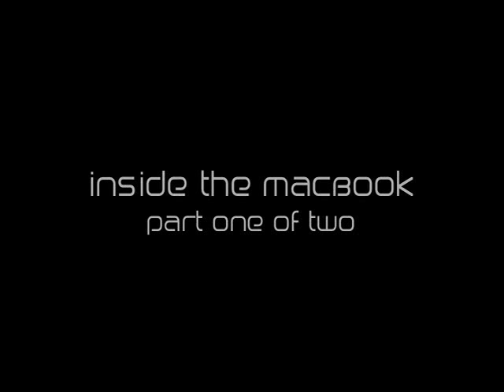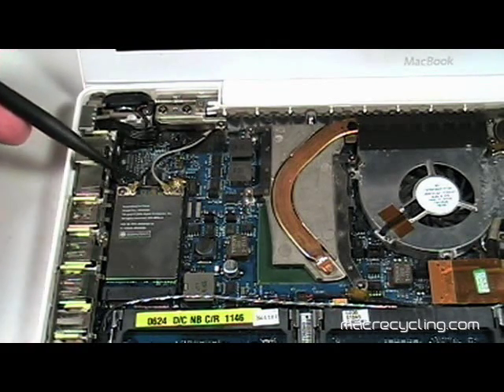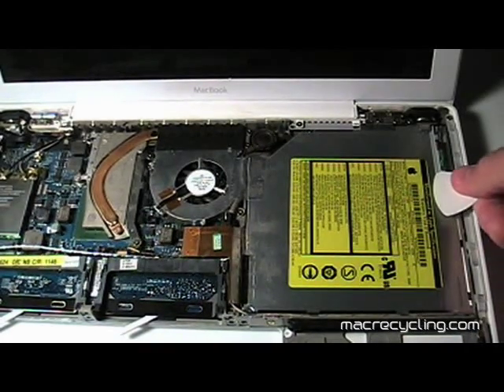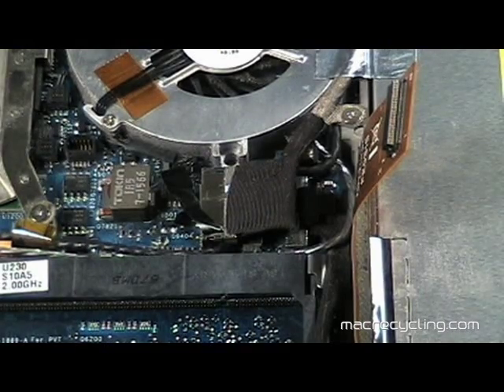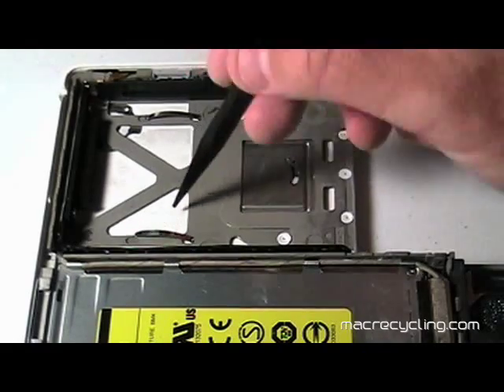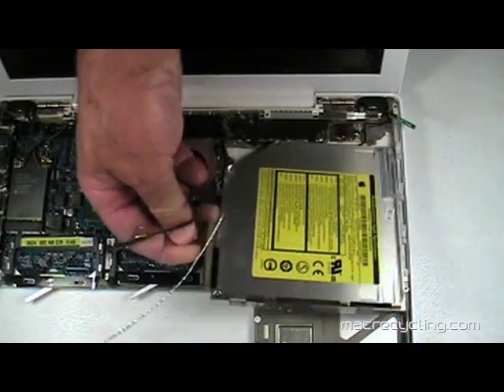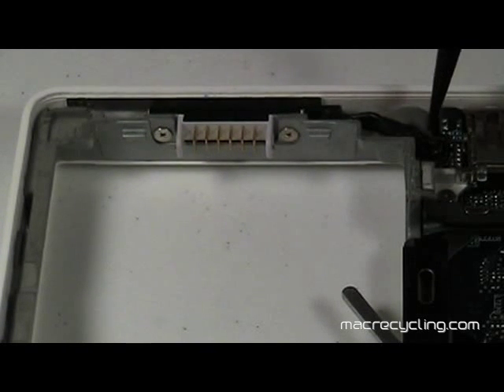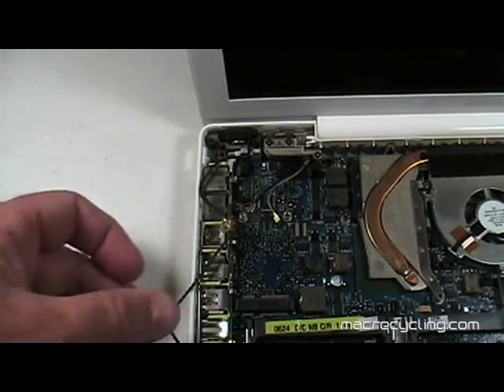Take Apart MacBook 13" - Disassembly: Inside # 1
Take Apart Instructions (Guide) for the Apple MacBook 13". Optical drive, dc-in board, battery connector, bluetooth antenna, airport card.